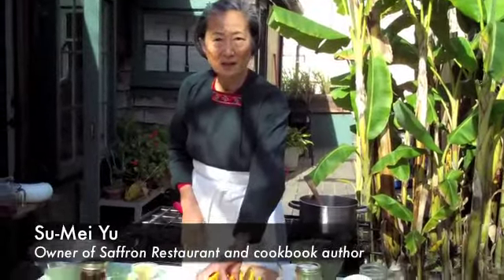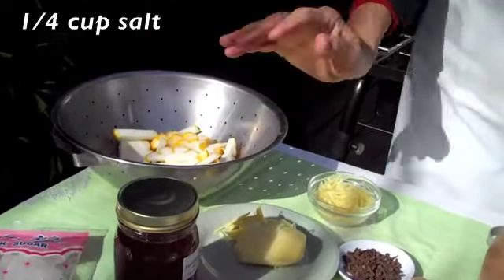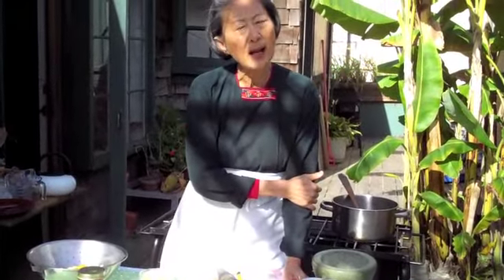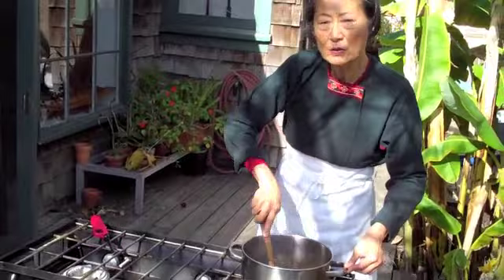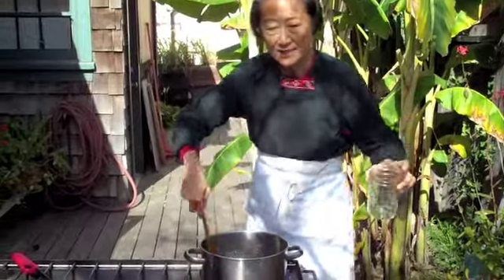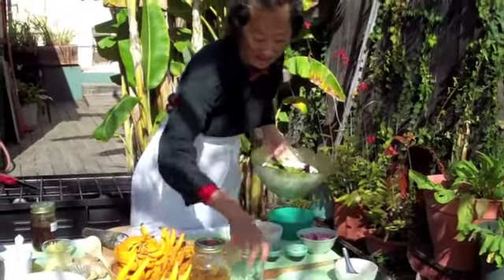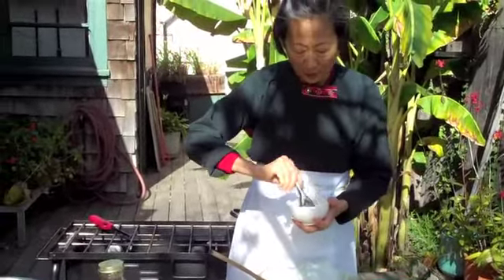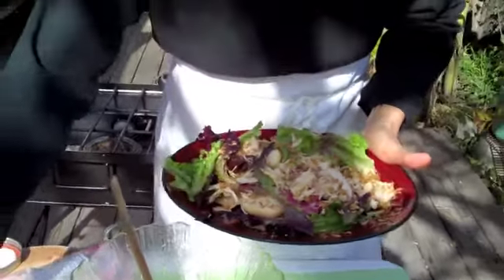Buddha's Hand Preserve Recipe with Su-Mei Yu of Saffron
Produce pop quiz! What citrus fruit is highly aromatic, completely void of juice and seeds, and has an appearance of a lemon that has grown fingers? Join us as Su-Mei Yu, owner of Saffron restaurant in San Diego and author of several popular Thai cookbooks sheds light on the mysterious citron known as the Buddha's Hand. She shares her recipe for a preserve that can be used in a variety of scrumptious applications including a tea that will cure your cold!